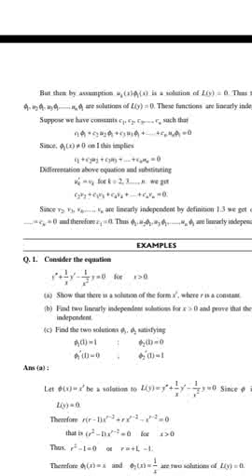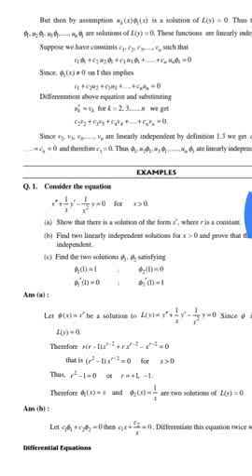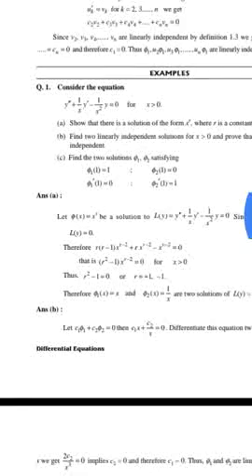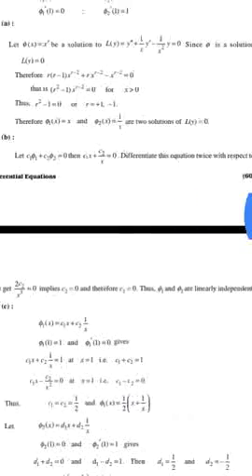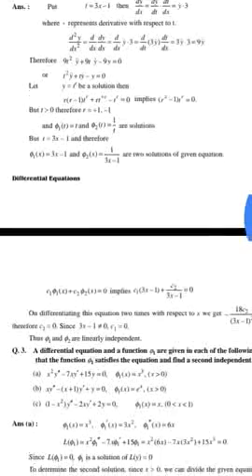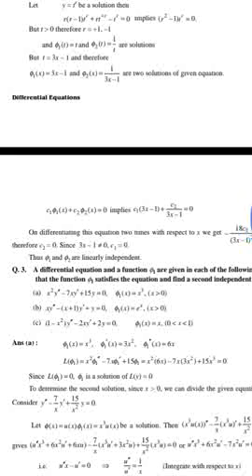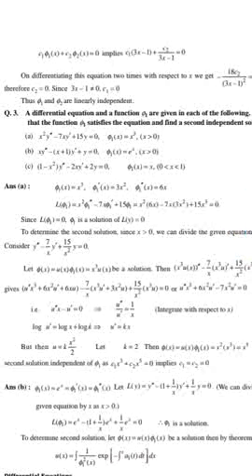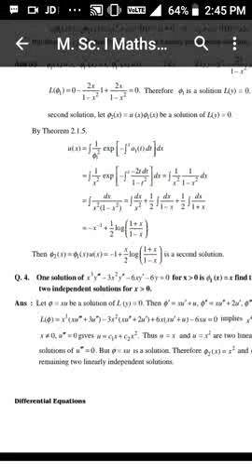Lecture on Differential equation msc1 sem1 examples on homogeneous equation with analytic coefficien